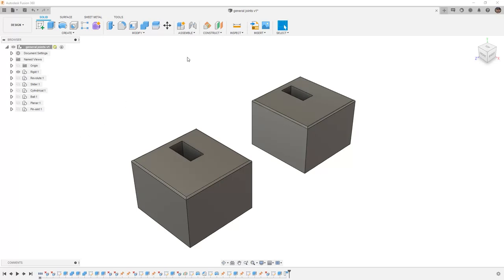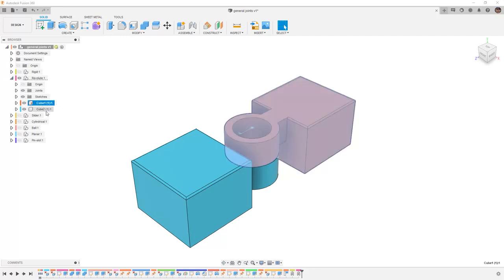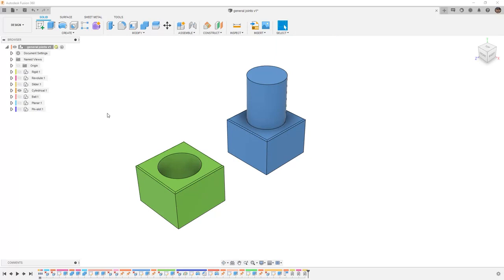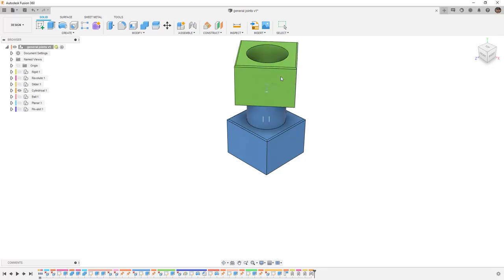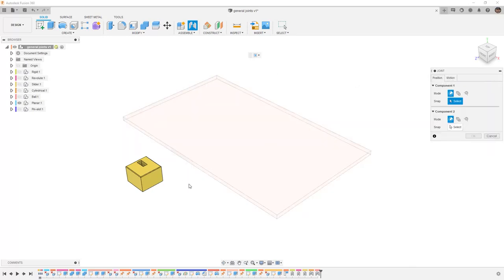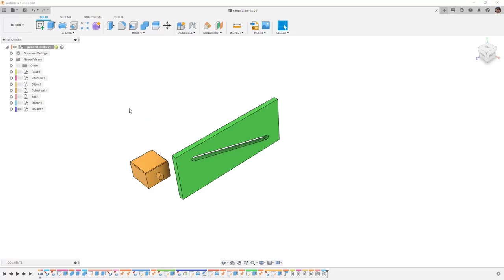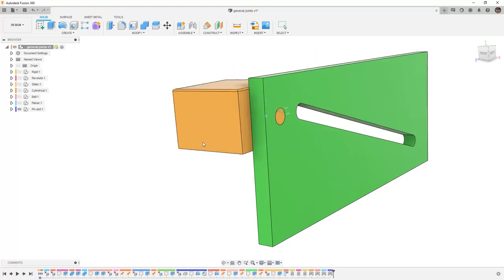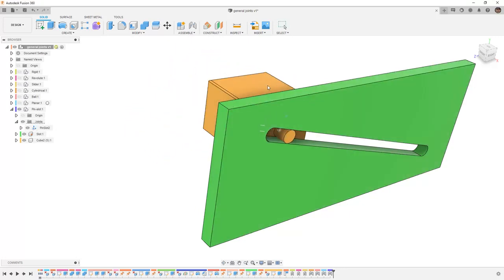Practice exercise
Learning Expressway

Exams
3D Printing
Robotics & Drones
Engineering Modules

engineering
science
technology
mechanical
animated
animation
3d animation
drone
robot
peltier
refrigeration
3D Printing
Modules
Exam
CAD
CAM
CAE
Applications
Models
MCQ
Lean
Circuit
Analysis
Digital
Electric
motor
Electronics
Drawings
Fluid
Manufacturing
Materials
Technology
Microcontrollers
Motion
Control
Fundamentals
Process
Programmable Logic Controllers
PLC
Sensor
switches
Strength
Materials
Thermal
Automobile
Thermodynamics
refrigeration
Industrial Robotics
Wearables
Fusion 360

3D Printed Ideas
3D Printer Models
3D Printing Applications
3D Printing Comparison
3D Printing Definition
Rapid Tooling
Selective Laser Sintering (SLS)
Stereolithography (SLA)
5S - Lean Manufacturing
Electronics Fundamentals
Engineering Drawings
Fluid Mechanics
Manufacturing
Materials Technology
Mathematics
Microcontrollers
Motion Control
Physics Fundamentals
Process Control
Thermal
Automobile
Thermodynamics
Drones Model
Industrial Robotics
Robots Model
Soft Robotics
Projects
Mechatronic Concept Design
Fusion 360
Additive Manufacturing
Product Design
Inspection
Machining
Milling
Turning
Modeling
Sketch
Solid Modeling
Injection molding
Simulation
Manufacturing
Generative Design
Learn Fusion 360 in 90 Minutes
Administrative
Aptitude
Birla
BITS
Certificate
Courses
Degree
Diploma
Engineering
Entrance
Exam
Examination
Expressway
Formulae
GATE
IAS
IES
Imperial
MCQ
Mechanical
Electrical
Electronics
Software
National
Notes
Problems
Questions
References
Science
Solved
SSC
Technology
UPSC
VIT
VITEEE